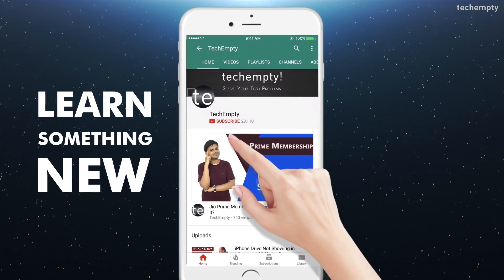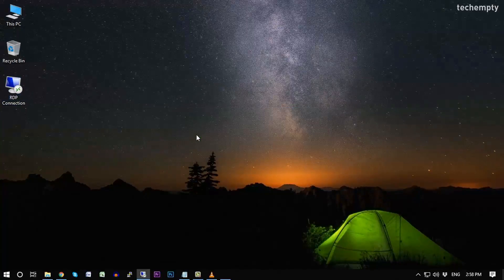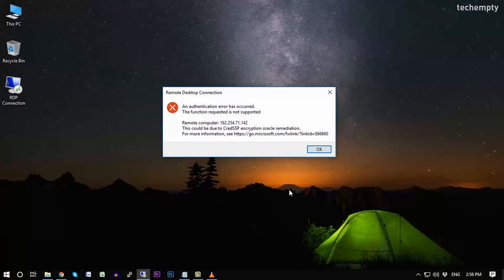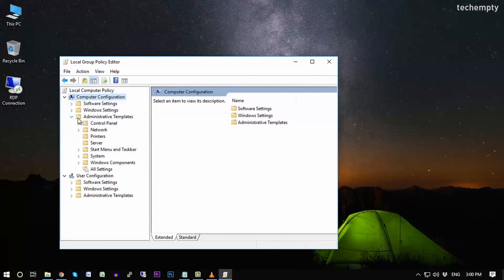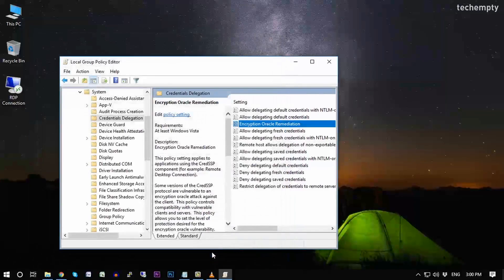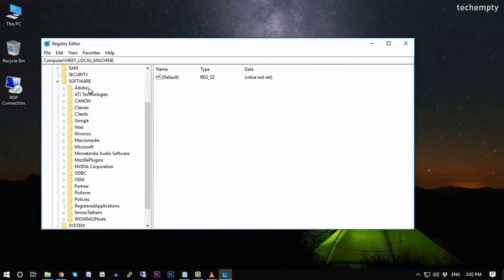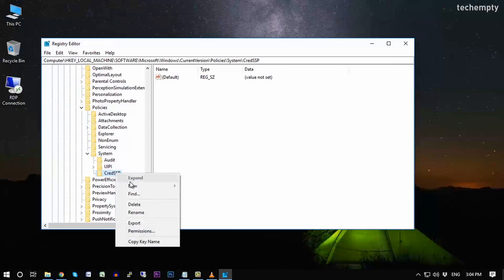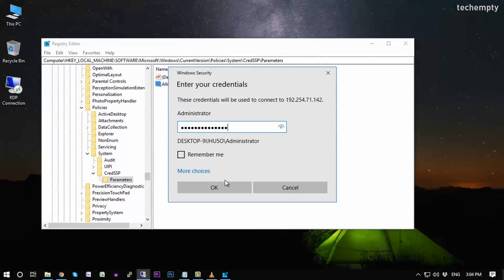CredSSP Encryption Oracle Remediation Error in Windows 10 (SOLVED)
Those of you who may have installed the security updates on Windows 10 workstations recently in the past few days may notice that you receive a strange error when trying to establish a remote desktop connection to a server that worked before like An Authentication error has occurred. The function requested is not supported. CredSSP Encryption Oracle Remediation Error after updating the Windows 10 computer. And here is the fix showing you on how to rectify CredSSP Encryption Oracle Remediation Error by following these two simple methods.

Basically, the reason behind this error is, when you try to connect to the client whose Windows machine is outdated, you may get this CredSSP Encryption Oracle Remediation Error. When both the clients are up to date, then you won’t get any kind of error.

Now let’s take a look at Windows 10 RDP CredSSP encryption oracle remediation error fix.

The first one. Search for ‘Edit Group Policy’ and then open it.
Now under the ‘Computer Configuration’, expand the ‘Administrative Tools’ then ‘System’ then ‘Credentials Delegation’ and here find ‘Encryption Oracle Remediation’.

Right click on it then choose ‘Edit’ and now here Enable Encryption Oracle Remediation then change the protection level to ‘Vulnerable.’
Finally, Apply the changes then click on Ok.

Here is how you can fix CredSSP Encryption Oracle Remediation Error In Windows 10.

Second method is for the one who doesn’t have Group Policy editor or can’t find the Encryption Oracle Remediation within Group Policy editor.

Search for ‘regedit’ to open the registry editor.

Now expand ‘HKEY_LOCAL_MACHINE’ then ‘Software’ then ‘Microsoft’ then ‘Windows’ then ‘CurrentVersion’ then ‘Policies’ then ‘System’. Now you need to create a new key. So, right click on the System folder then choose ‘New Key’ and name it as CredSSP. Again create another ‘Key’ within CredSSP with the name ‘Parameters’.
Inside the Parameters, you need to create a new DWORD value and name it as ‘AllowEncryptionOracle’. Finally change the DWORD value to 2 and Base to ‘Decimal.’

Save all the settings then try to connect to the RDP client.